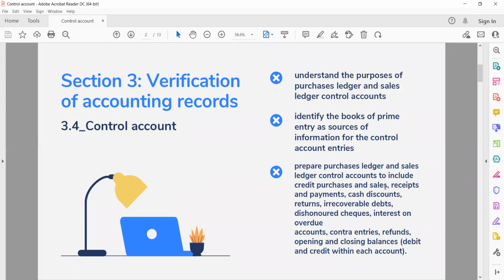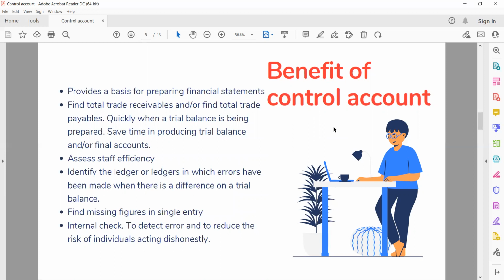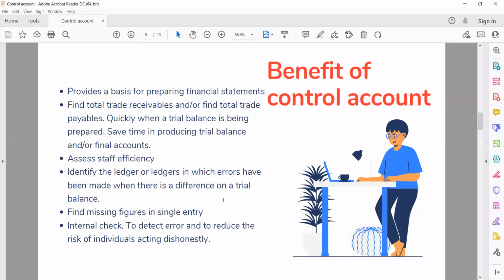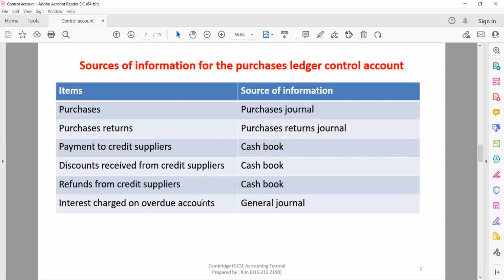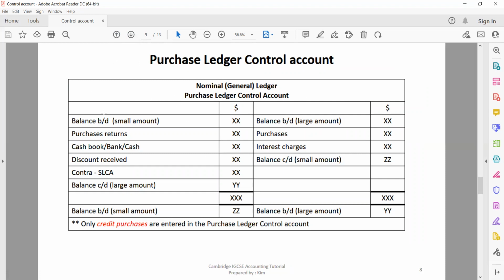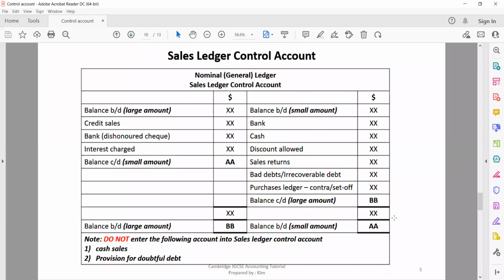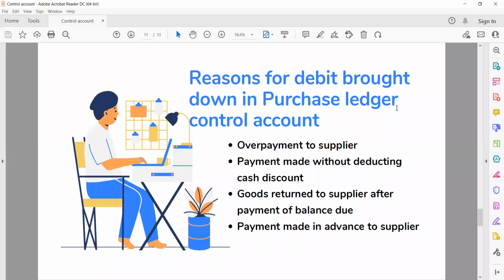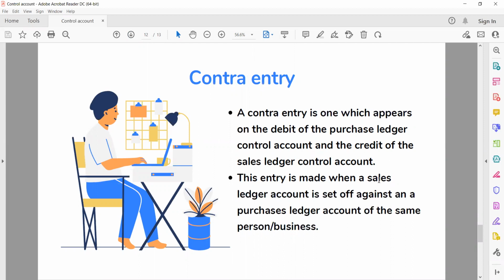3 4 N Control account Notes